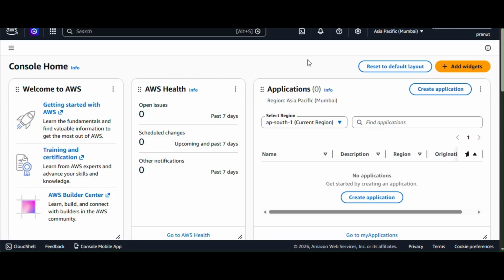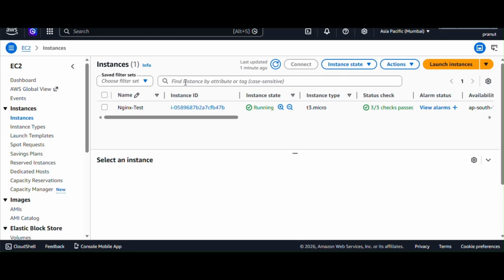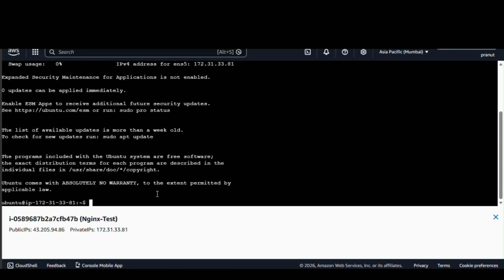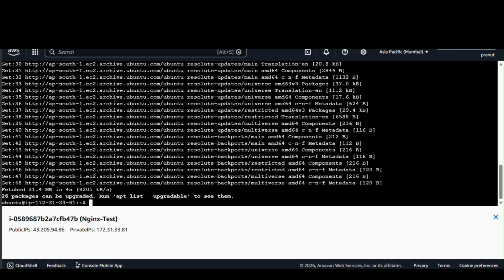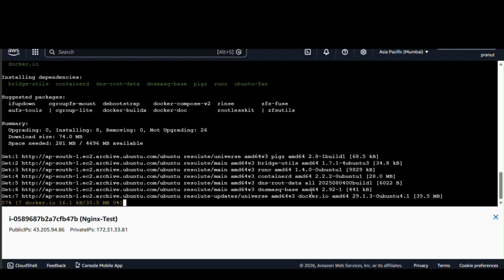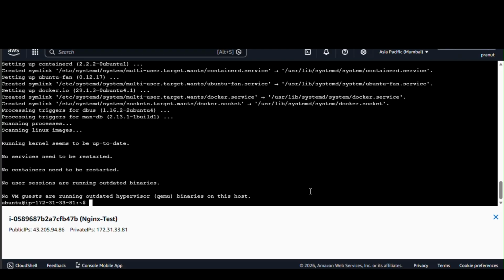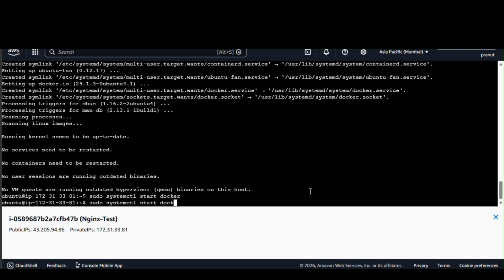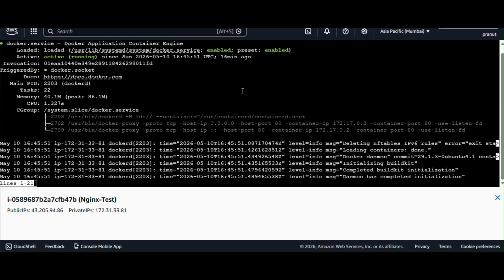How to Install Docker in Ubuntu AWS EC2 Instance Easy Step by Step Guide 2026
In this video, you’ll learn how to install Docker on an Ubuntu AWS EC2 instance easily and step by step 🚀

Docker is one of the most important tools for DevOps, Cloud Computing, and modern application deployment. This tutorial is beginner-friendly and perfect for anyone starting with Docker on AWS.

sudo usermod -aG docker ubuntu

newgrp docker

docker --version

🔹 What you’ll learn in this video:
How to connect to AWS EC2 Ubuntu instance
Updating Ubuntu packages
Installing Docker step by step
Starting and enabling Docker service
Checking Docker status
Running Docker without sudo
Verifying Docker installation

Containerize applications easily
Essential skill for DevOps & Cloud
Run applications consistently anywhere
Widely used in industry projects

🎯 Perfect for:
AWS beginners
DevOps learners
Cloud computing students
Docker beginners
Linux users

By the end of this video, you’ll have Docker installed and running successfully on your Ubuntu AWS EC2 instance 💻☁️🐳